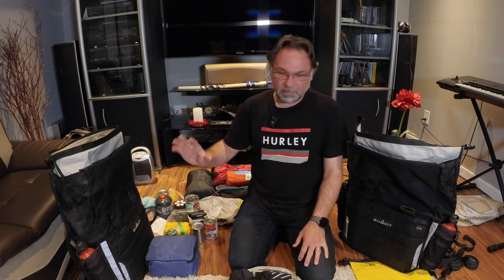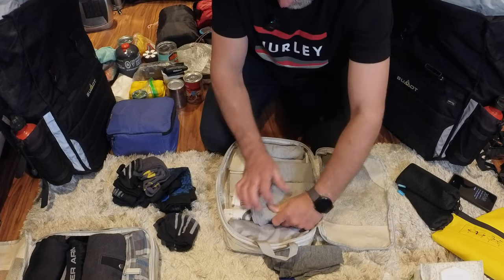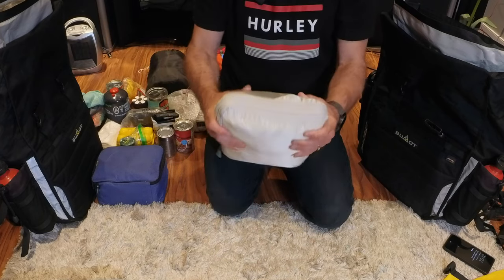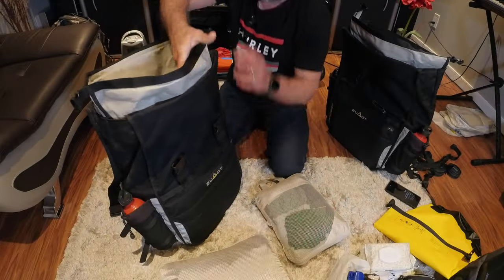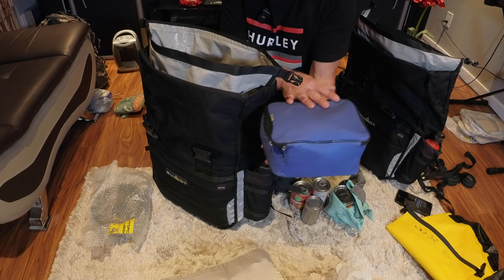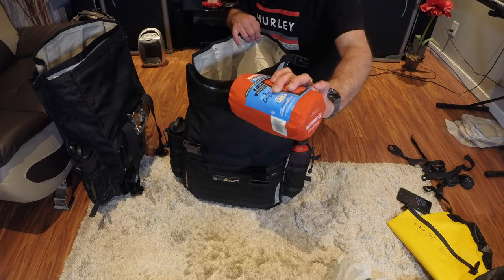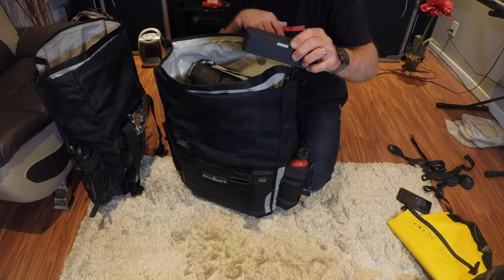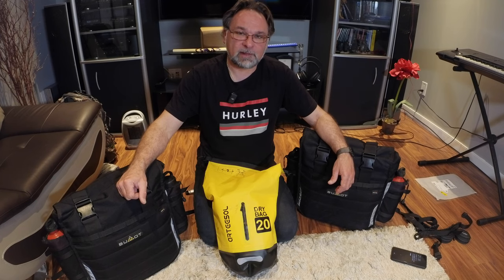How and What to Pack on Your Adventure Motorcycle Trip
In this short video I will show You How and What to Pack for Your Next Long Motorcycle Adventure or Trip.  If I go for a Longer Motorcycle Trip there is always some essentials that are required to have while you are Camping and living on your bike.  If you are spending time in the hotels or Motels there is definitely some of the stuff that you will not need, but if you are camping off grid away from civilization you will need food and other things.  I carry also other items that you don't see here in this video on my crush bar bags such as first aid kit, spare tubes and small compressor and small tactical shovel,  that you can see on the end card video of this video.  In the past I use to take a 40L waterproof bag but this time I wanted to have less luggage.  Most of the Motorcycle Camping gear fits in to two of my side panniers.